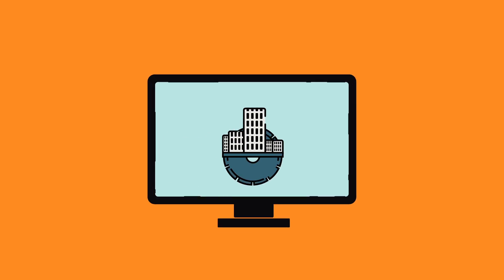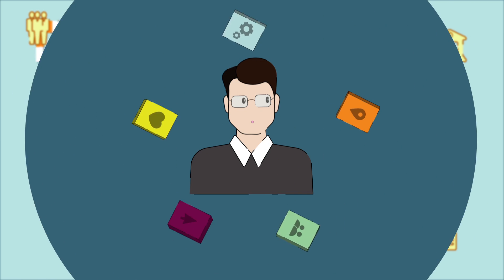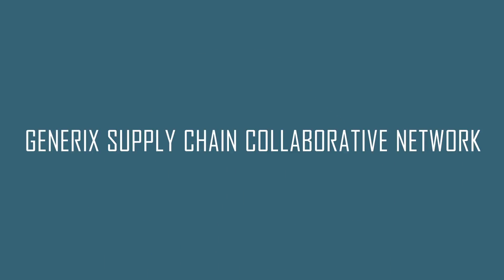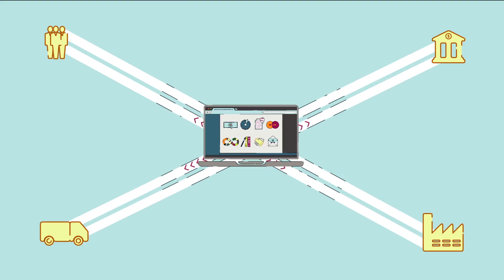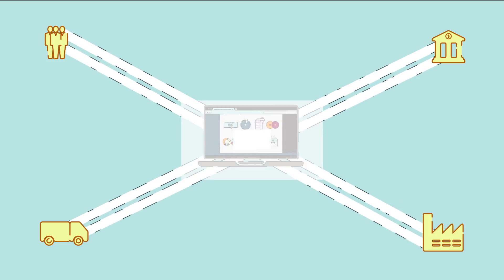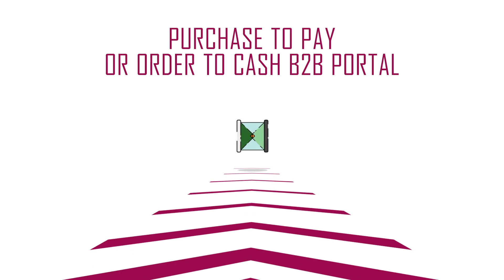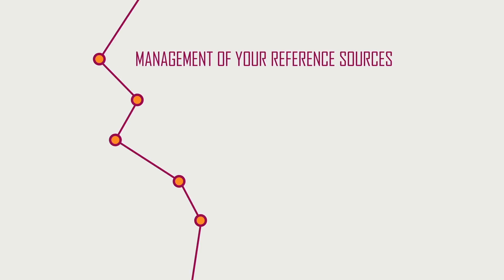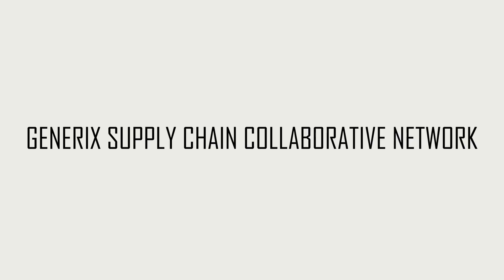Generix Supply Chain Collaborative Network - EN